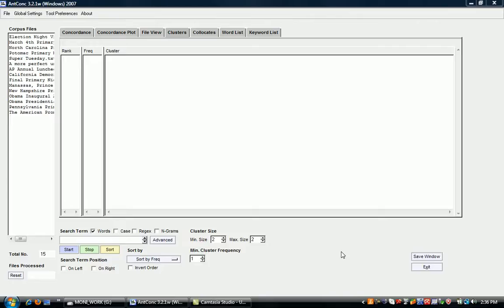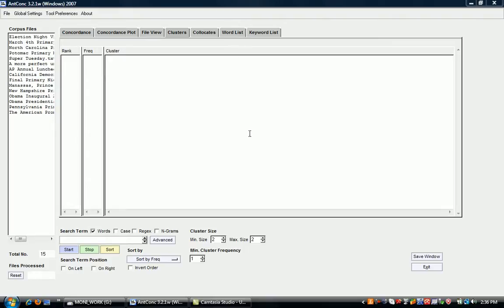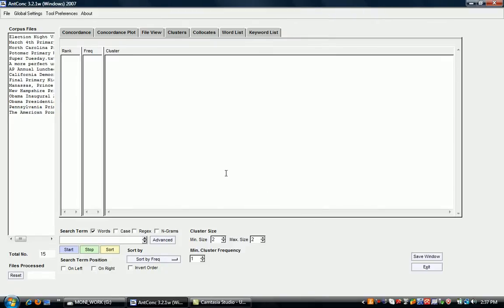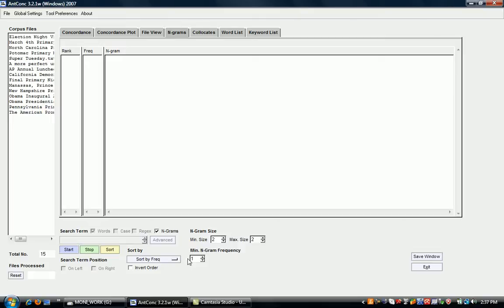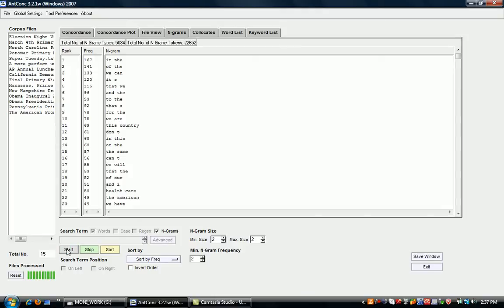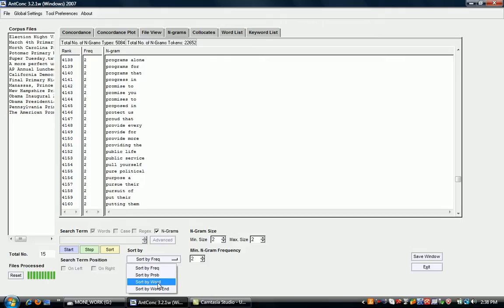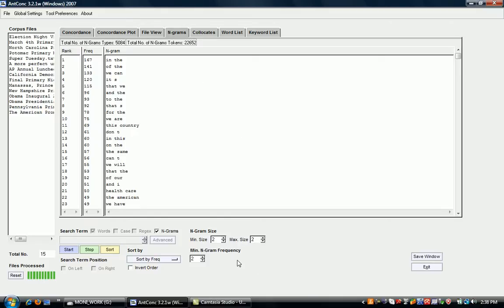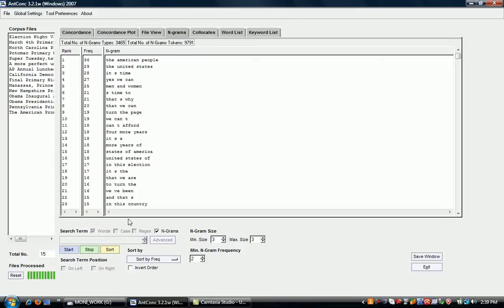AntConc - N-grams analysis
A screencast showing you how to search a corpus for N-grams using the software AntConc.

Notes

At the start of the video I mention that I assume that a word list has already been generated. Just to clarify: you don't have to generate a word list before generating n-grams.
In this video I press 'Start' after choosing different sort options. However, if you have a big corpus, it will take a long time to regenerate the results, so a better method is to just click 'Sort', because then the software can just resort the already generated results.

Acknowledgments

My thanks go to Bethany Stanford who collected the corpus used in this video (15 speeches given by Barack Obama over the course of his election campaign which ran from 2007 to his subsequent election and inauguration in 2009). My thanks also go to Laurence Anthony for useful feedback on this video which I have incorporated in the notes above.